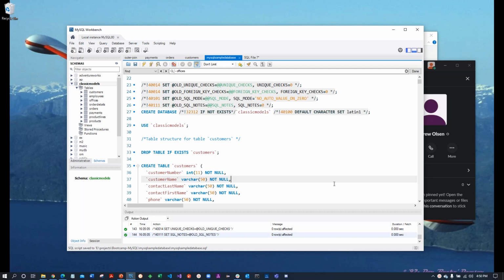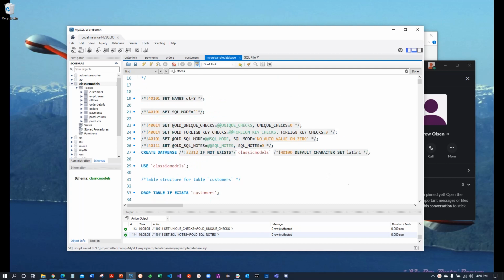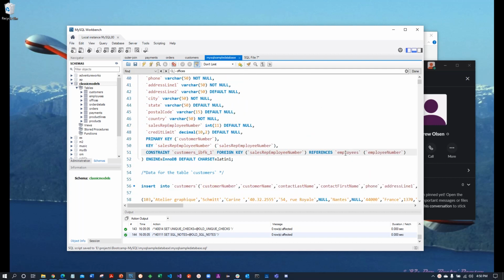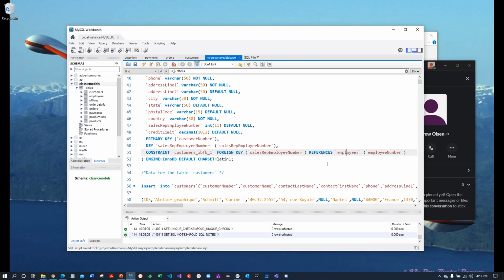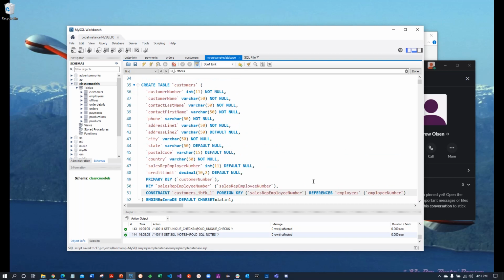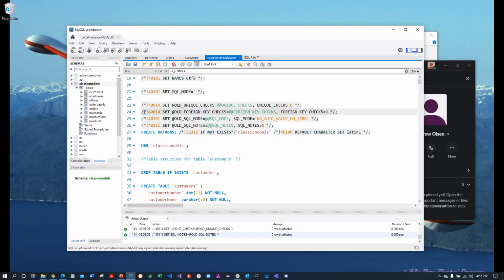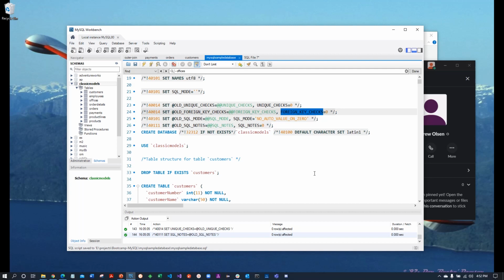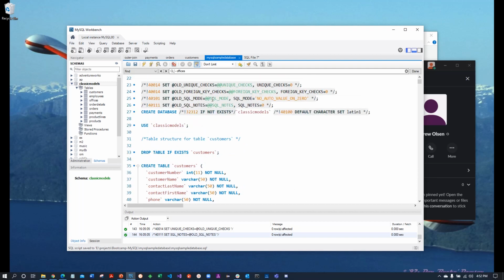24 MySQL Create Table A Note About ClassicModels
24 MySQL Create Table A Note About ClassicModels